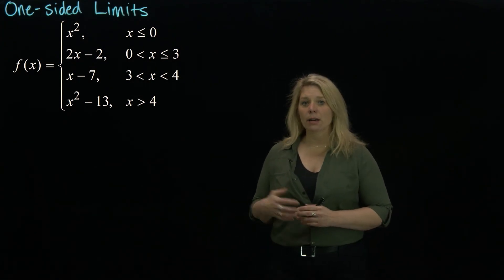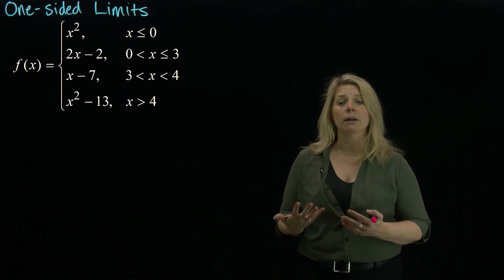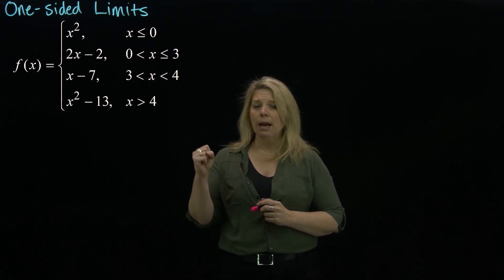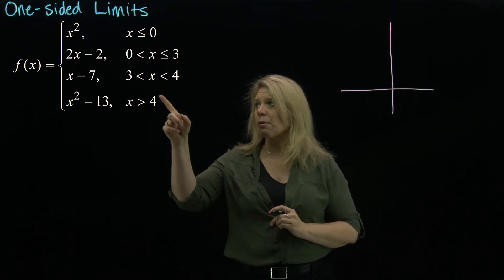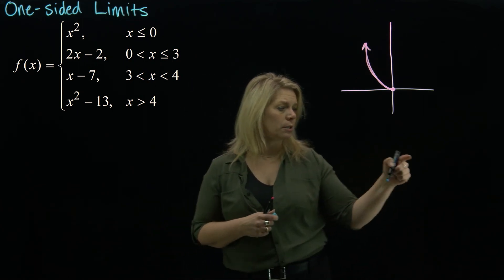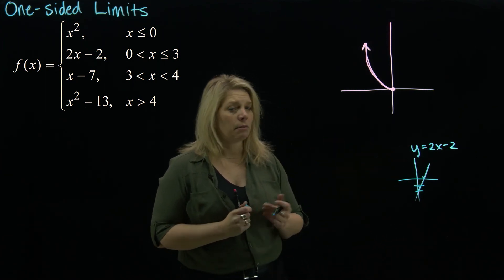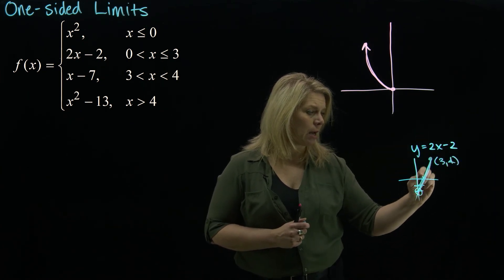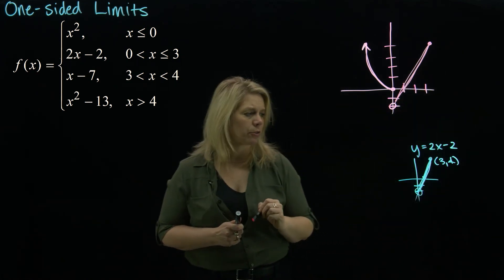One-Sided Limits with a Piecewise Function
An example of one-sided limits, given a piecewise-defined function equation.